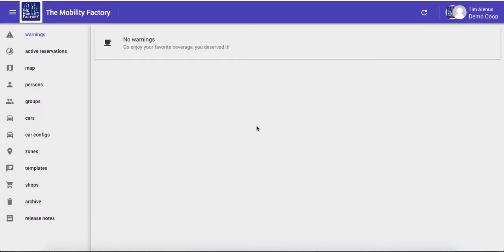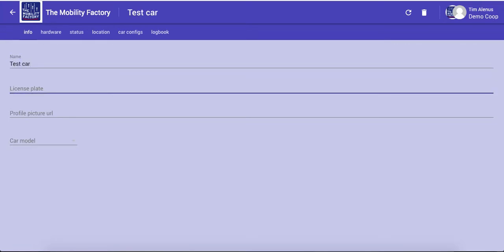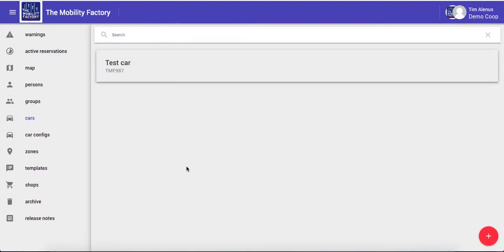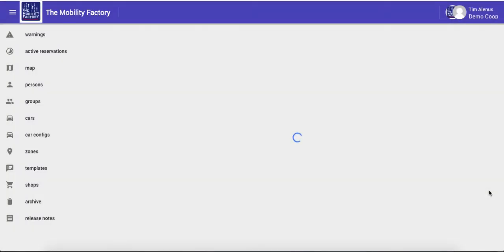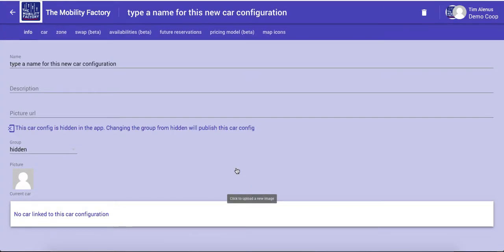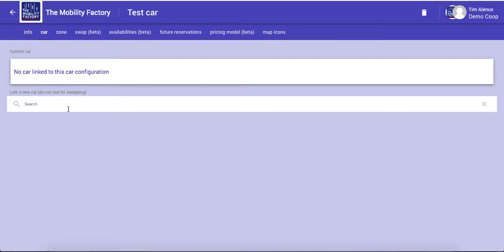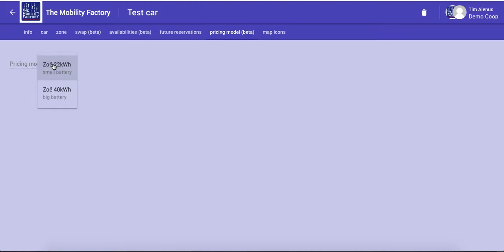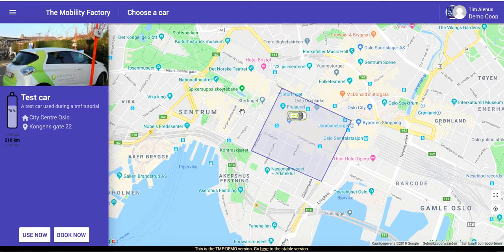How to add a car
In this tutorial we'll show you all the steps you have to complete to add a car onto your instance of the TMF platform and share it through the app with your cooperative.